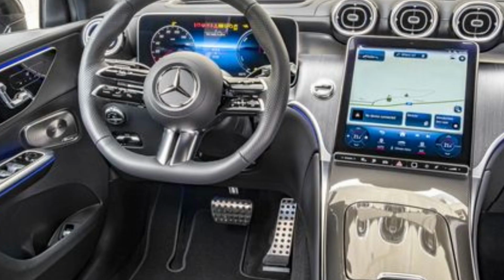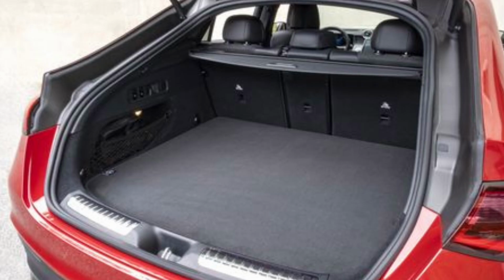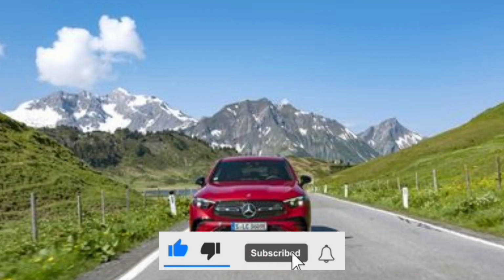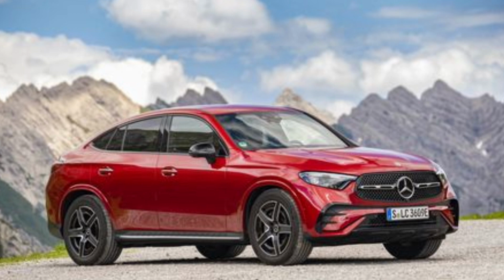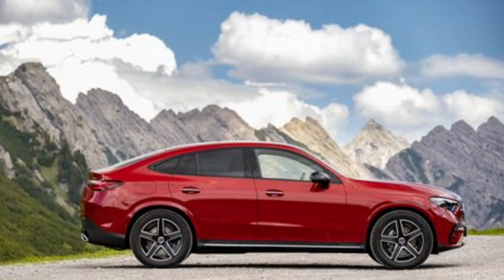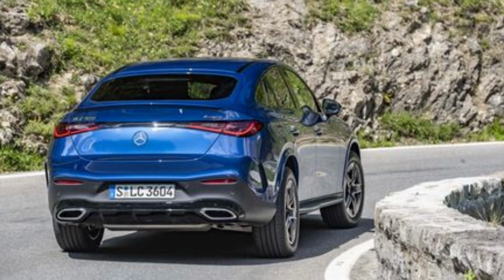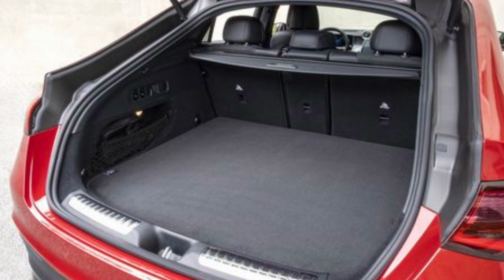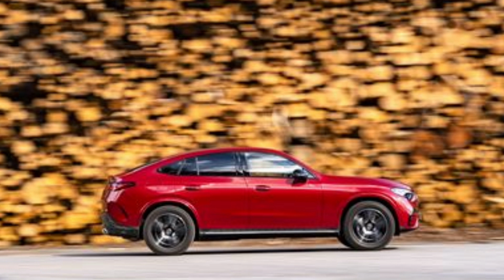2024 Mercedes Benz GLC 300 Coupe First Look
Before moving on to the new 2024 Second-generation Mercedes-Benz GLC300 Coupe, let's discuss this car segment.  It's been 15 years since BMW introduced the X6 at the South Carolina factory.  The X6 was almost entirely the first product of the German fascination with SUV "coupes".  The idea is that by adding a sliding rear end, the sporty part of the "SUV" moniker is emphasized...